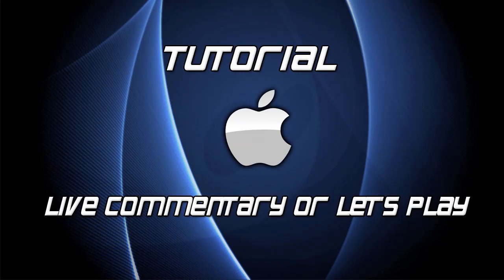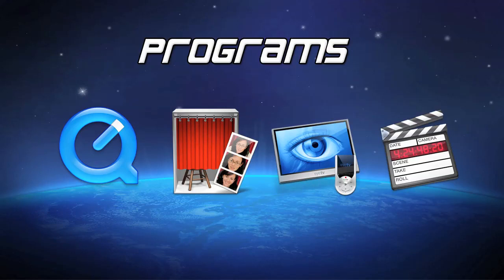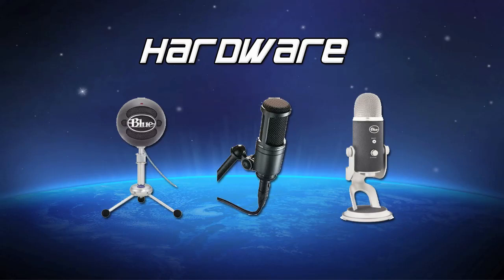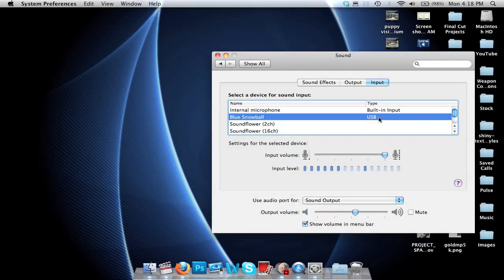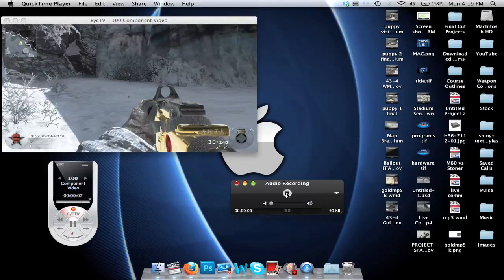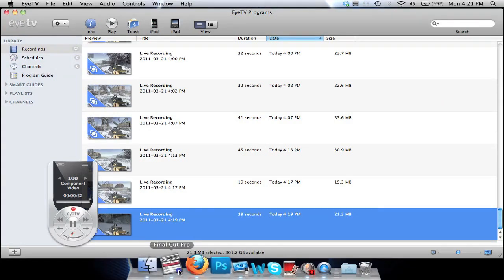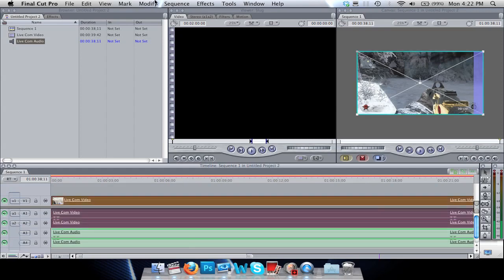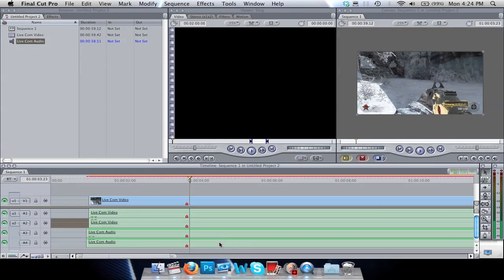Tutorial: How to Record a Live Commentary or Let's Play on a MAC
This video will provide you with a step by step guide on how to record live commentary for all your future projects.

Software:
Quicktime Player: Free Default Program
Photobooth: Free Default Program